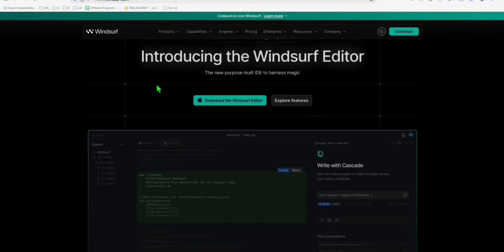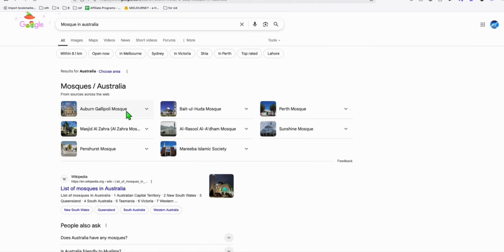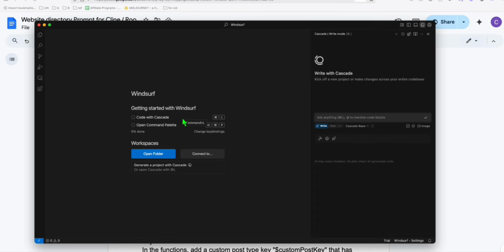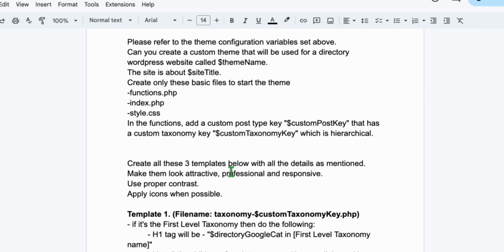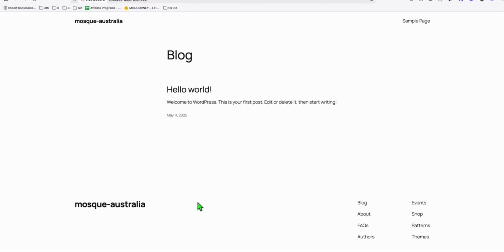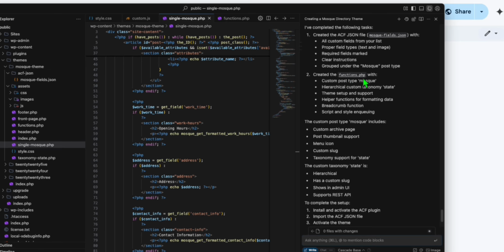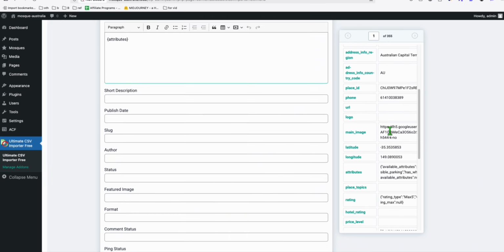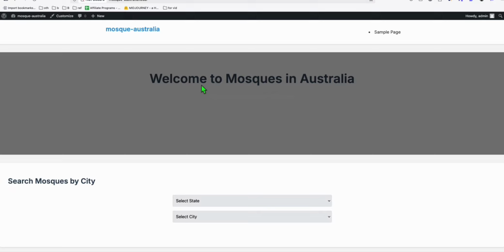Windsurf New Update.Tested One Prompt Instant WordPress Directory